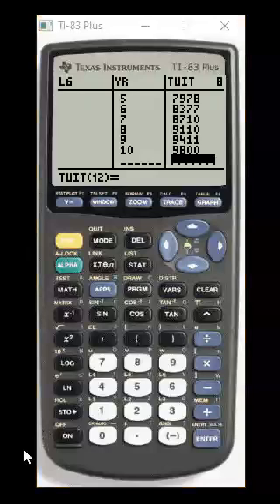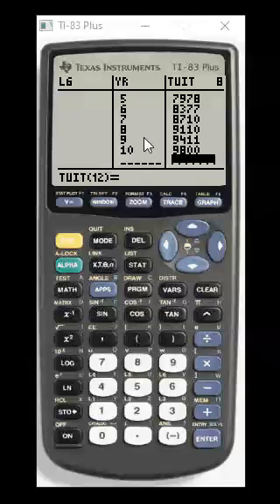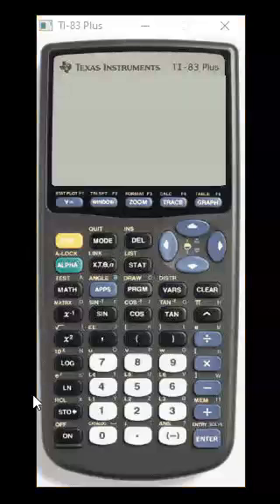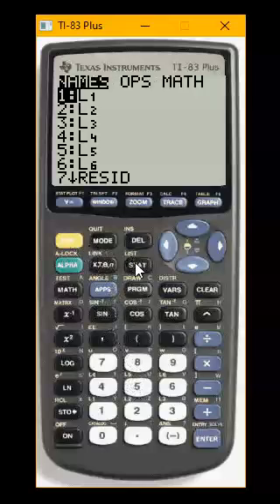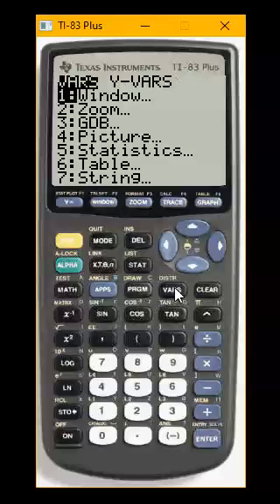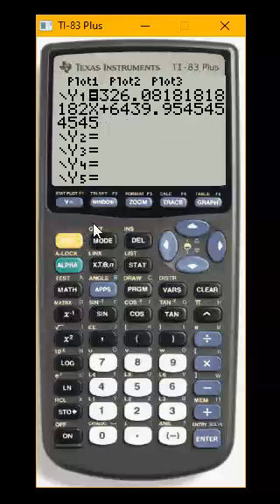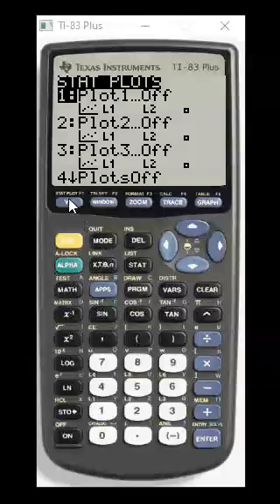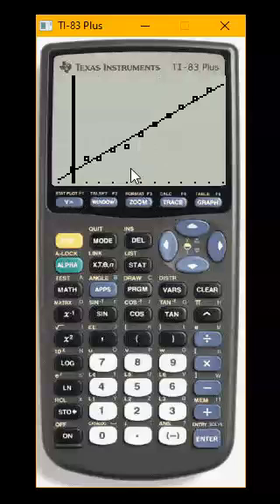TI 83 Regression equation p177 TI Tips Stats In Your World 2e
See the TI-84 video for all the details.  This video just explains how to do LinReg() on the TI-83 or on the TI-84 when there is no menu.